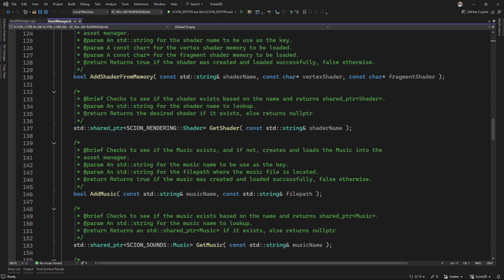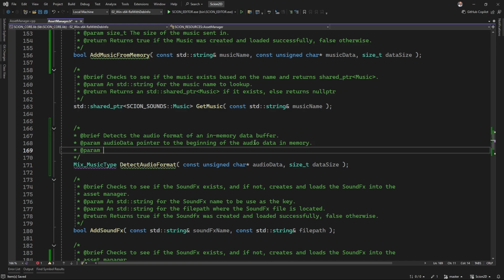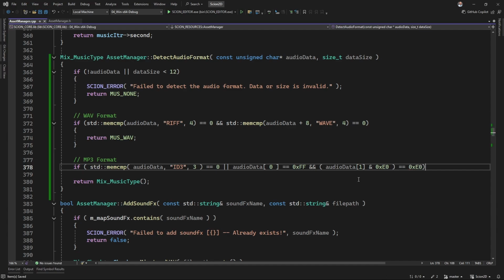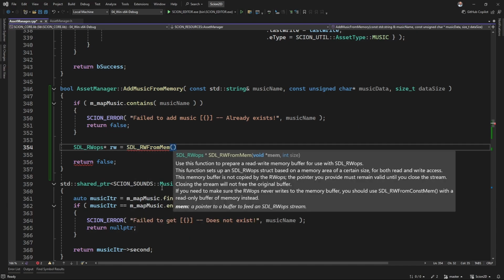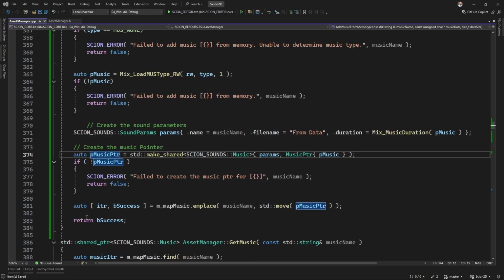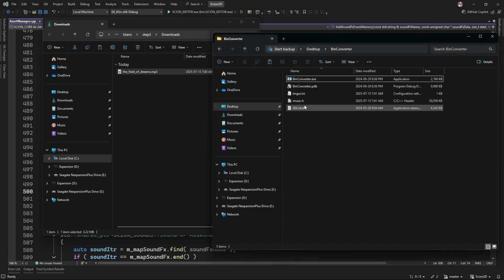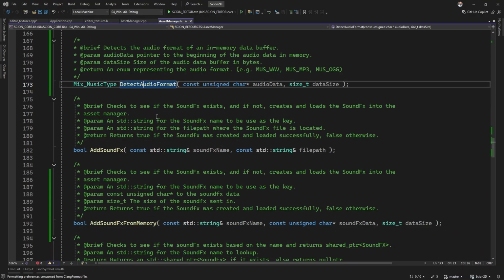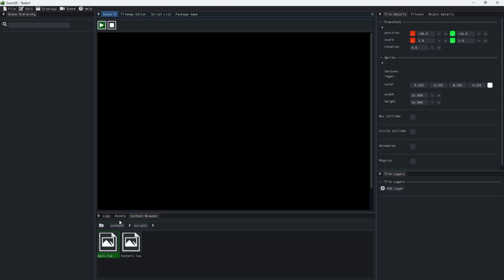Build a C++ Game Engine | Ep.93 - Loading Music & Sound Effects from Memory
🎮 Scion2D Update – Loading Music and Sound Effects from Memory!

Welcome back everyone, my name is Dustin, and in this video we add the ability to load music and sound effects from embedded memory or binary data.

This is an important step toward the Asset Packager because it allows us to load audio without relying directly on loose external files.

In this video we:

* Load music from memory.
* Load sound effects from embedded data.
* Use SDL_RWops.
* Use SDL_RWFromMem.
* Use Mix_LoadMUSType_RW.
* Create a helper function to detect audio formats.
* Prepare the engine for packaged assets.
* Continue improving the Scion2D runtime systems.
* And more!